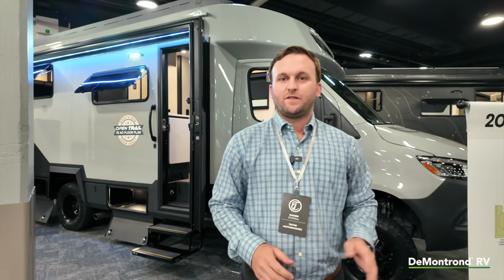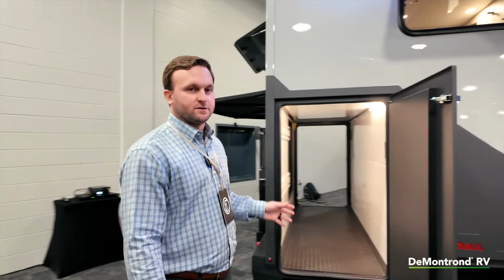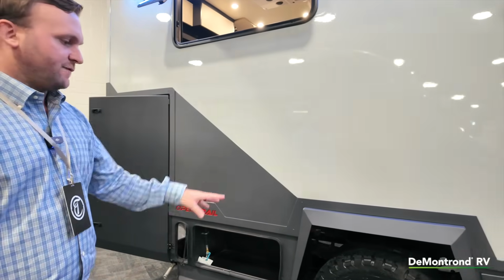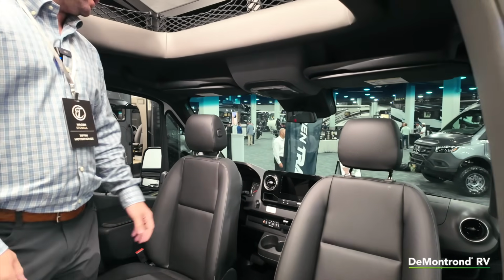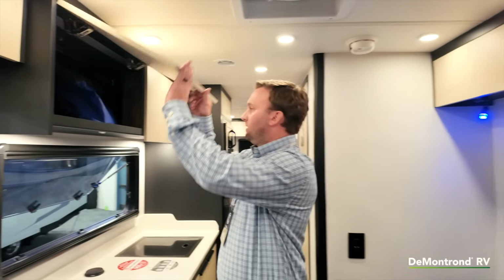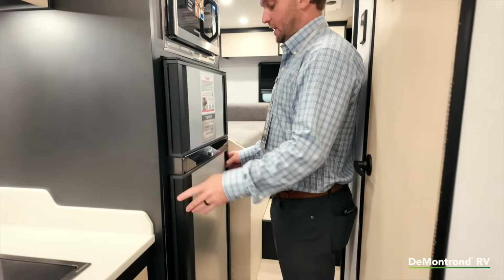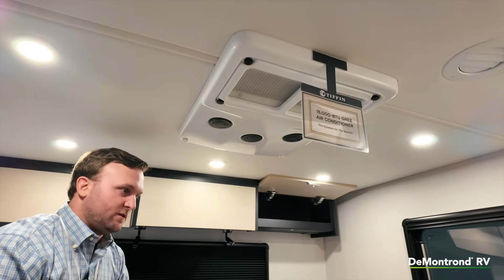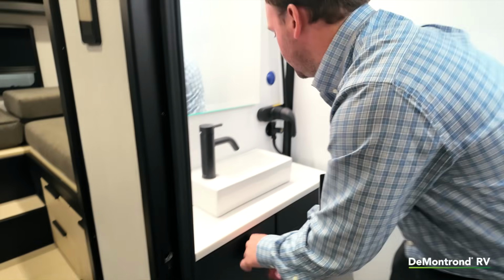2026 Tiffin Open Trail | First Look at the All-New AWD Adventure RV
Take a first look at the 2026 Tiffin Open Trail — a rugged, all-wheel-drive B+ RV built for off-road adventures and extended stays. Join Hagen Stoval of Tiffin Motorhomes as he walks through the key features of this exciting new release during its debut at the Tiffin Dealer Meeting in Nashville.

🔧 Highlights include:
 • Full AWD Mercedes cutaway chassis
 • Lithionics battery option for full cargo access
 • Rhino-lined lower panel for trail protection
 • Pass-through garage with 3 access points
 • Bear-resistant entry door
 • BFGoodrich KO2 tires with Tiffin custom wheels
 • HPL water-resistant cabinetry (no composite wood)
 • Solid surface countertops + 10 cu ft dual-access fridge
 • Ultra-quiet GREE 15K BTU AC system
 • Twin bed layout with optional king conversion
 • Spacious, fully sealed wet bath with solid walls

Built to last and ready for the backcountry, the Open Trail is the latest innovation in Tiffin’s Adventure Series — combining luxury, durability, and off-grid readiness.

🛻 Available soon at DeMontrond RV

DeMontrond RV is an authorized dealer for top RV brands including Entegra Coach, Forest River, Highland Ridge RV, KZ RV, Shasta RV, Thor Motor Coach, Tiffin Motorhomes, and Winnebago. Shop new and used motorhomes, travel trailers, and fifth wheels for sale at DeMontrond RV — your trusted Texas RV dealer for sales, service, and unbeatable warranties.